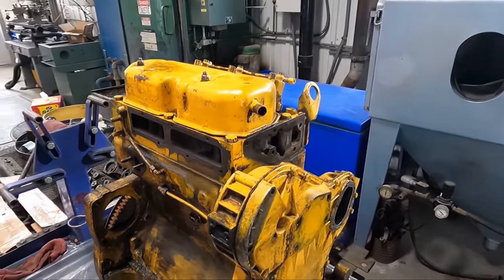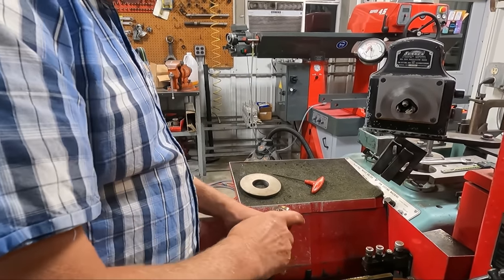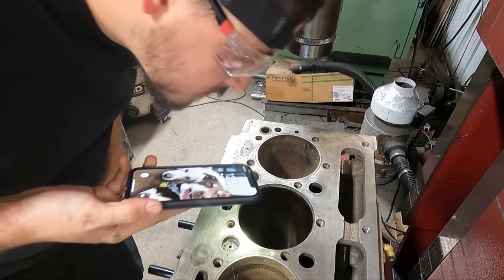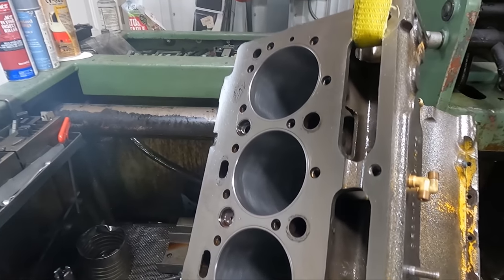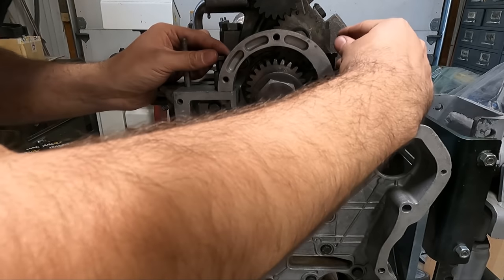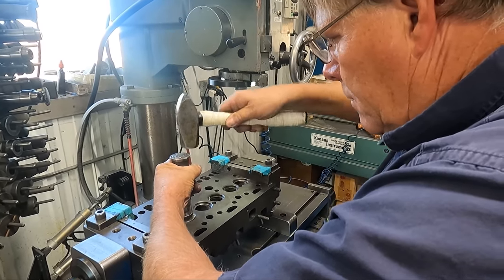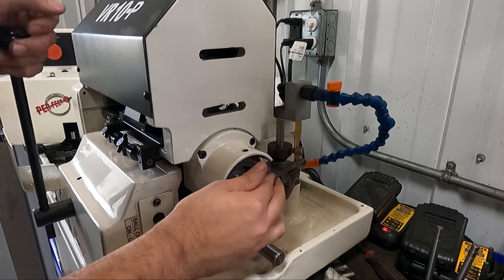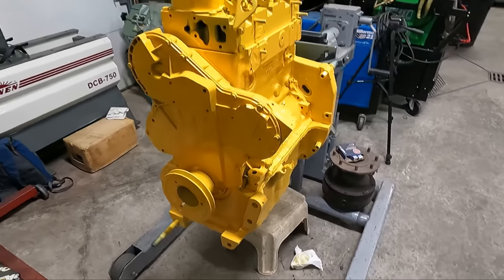Machining and Rebuilding A 152 Cubic Inch Perkins Diesel Engine In Under 20 Mins?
Okay, maybe it took more than 20 minutes... But I can show you in less than 20 minutes!

This quick video shows the machine work and reassembly of our customers Perkins 152 CI Diesel Engine out of their Massey Ferguson Industrial Tractor.

Thank you to BVA Hydraulics for sending us the bottle jack used on our shop press!